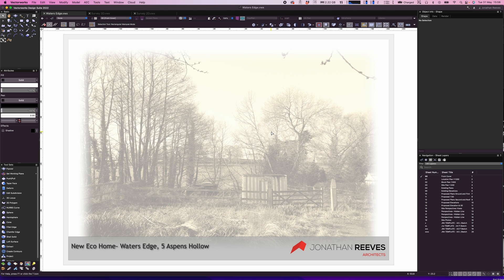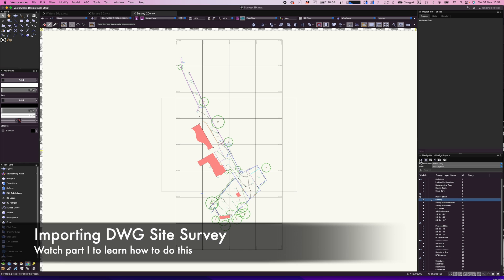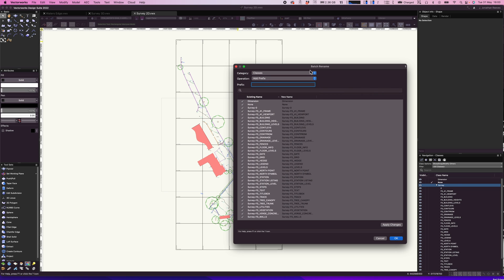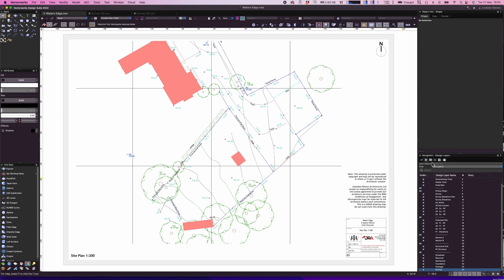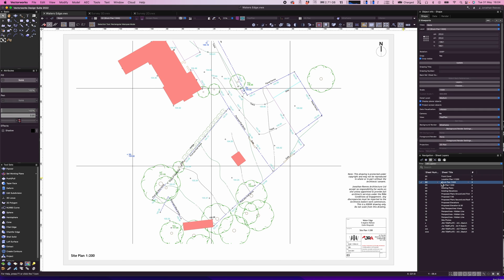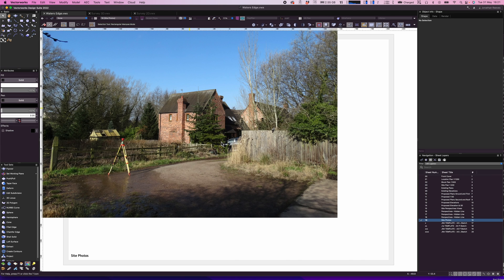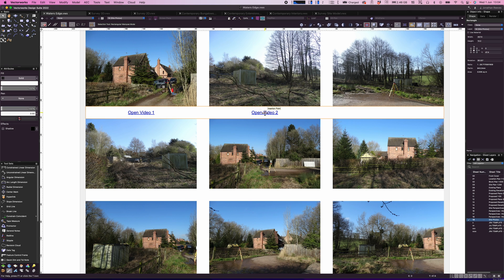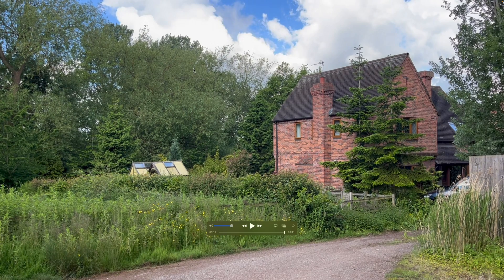Vectorworks Architect Tutorials: Starting New Projects II (4K)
Getting started in the right way with new Vectorworks projects is critical to the success of your project. This video follows Part I and shows you how to use 2D and 3D site information from surveys, create photos sheets, and mood boards to help inspire your work and projects to get your project started with a good foundation!